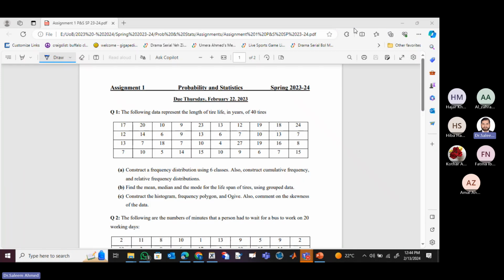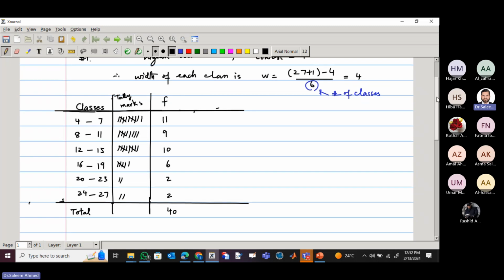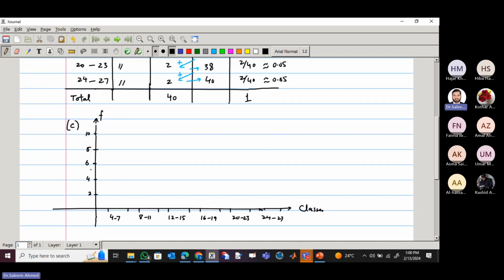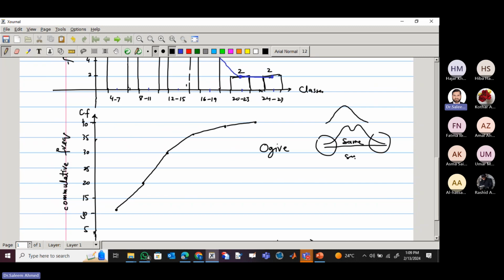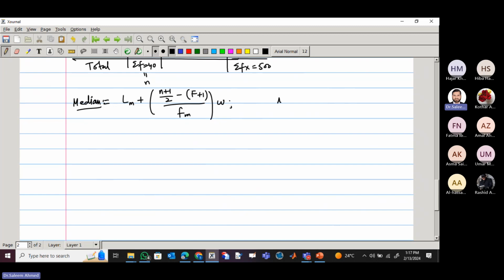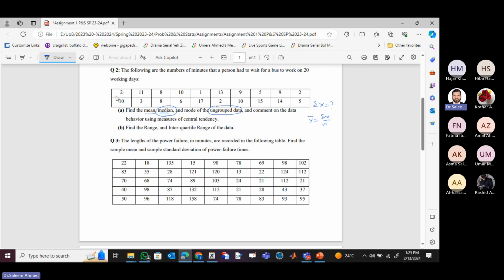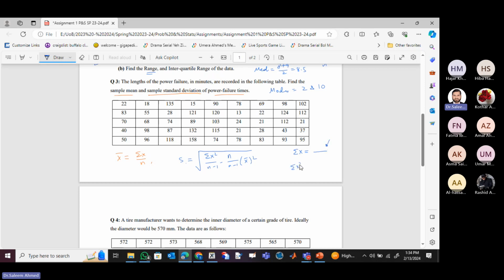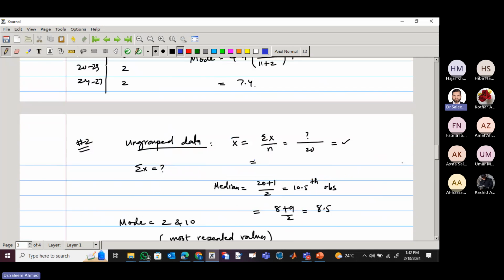PS - Assignment 01 | Review | Spring 2023-24